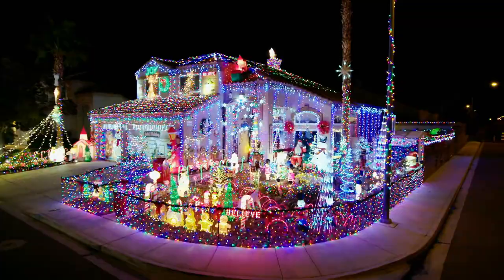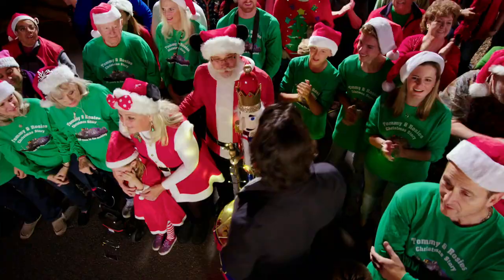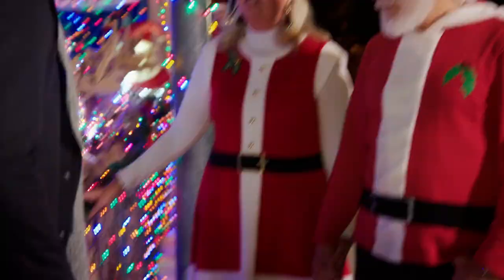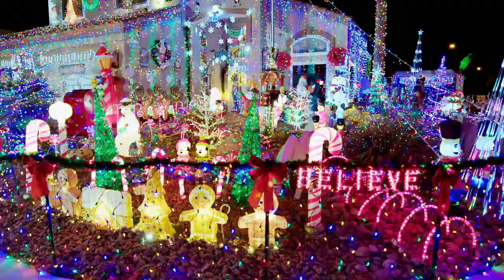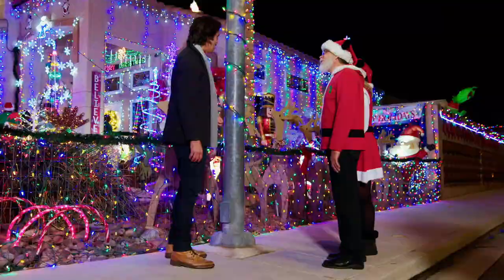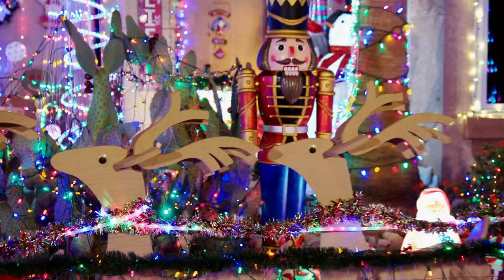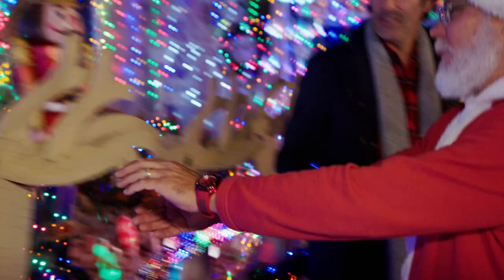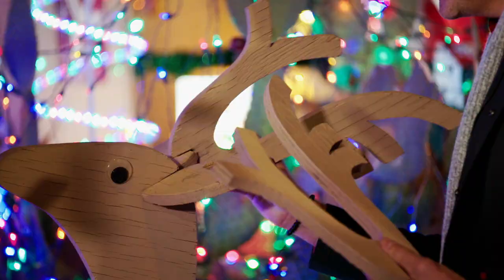DeGennaro Family Delights with Indoor/Outdoor Display - The Great Christmas Light Fight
The DeGennaro family bring the North Pole to Las Vegas with decorations that go back to when they first met. Watch Season 7 of 'The Great Christmas Light Fight' MONDAY 8|7c on ABC, on ABC.com, the ABC app, Hulu, or on demand.